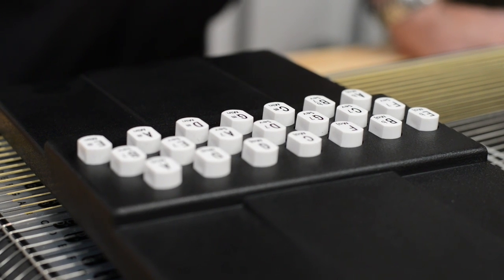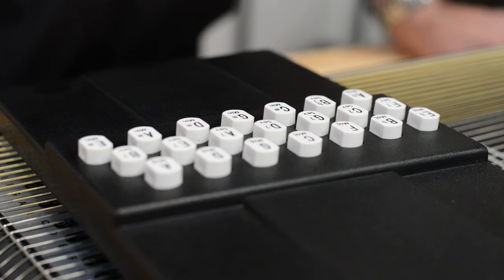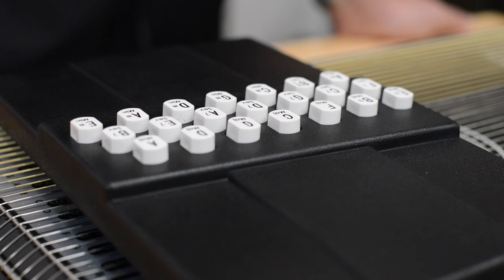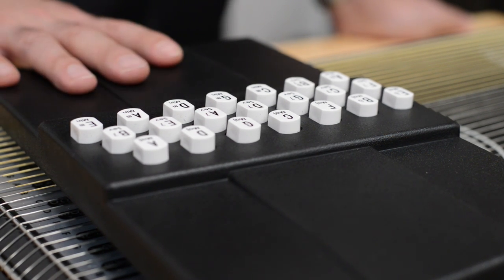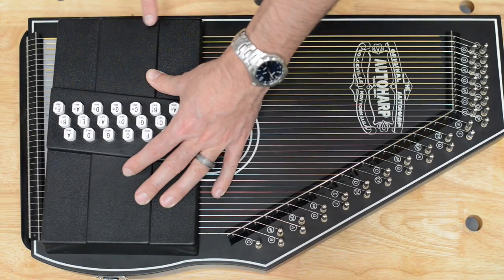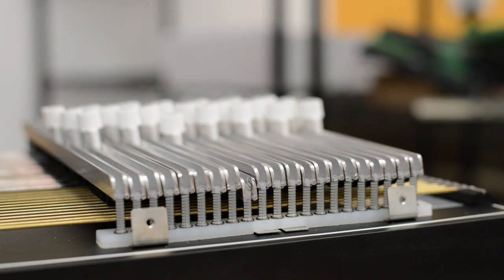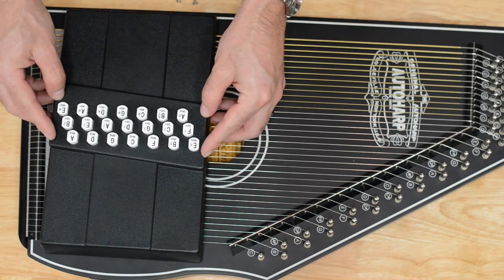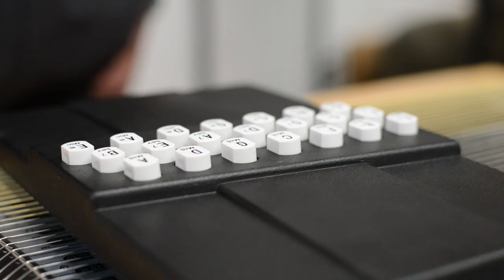How To Fix Spring on C Major Key on AutoHarp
This video is about Autoharp Chord Fix